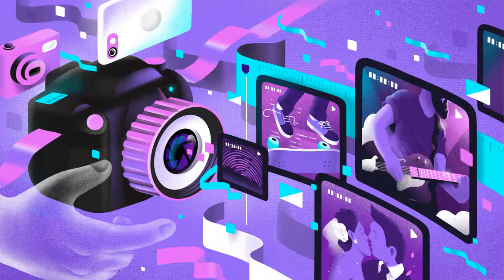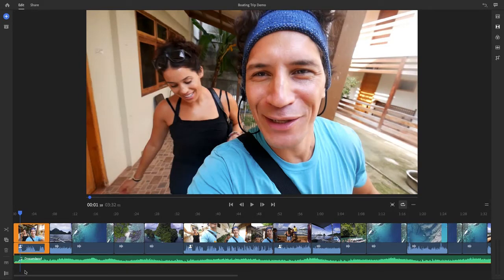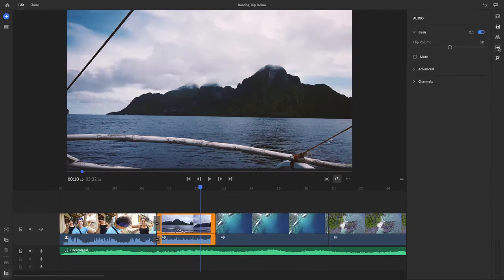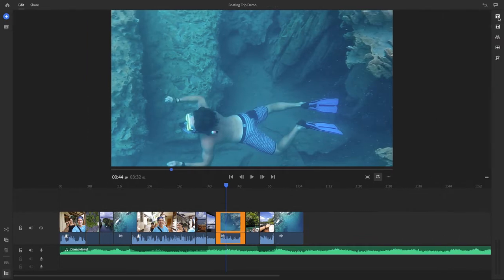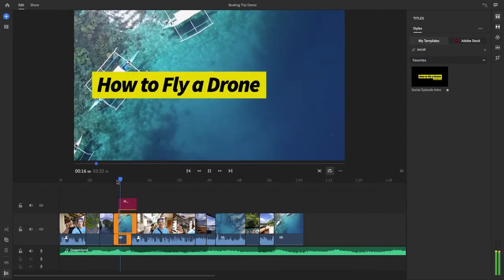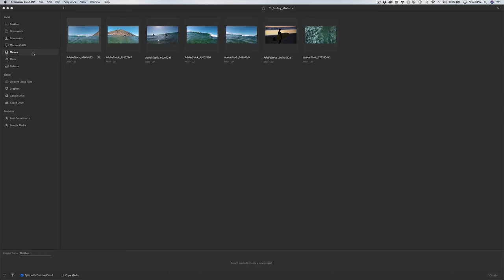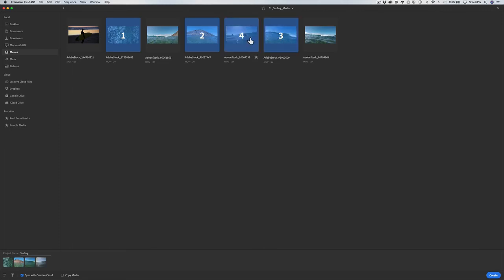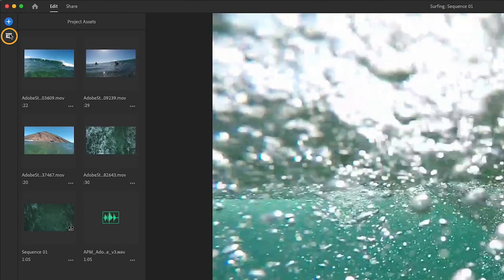Premiere Rush Video Editing Tutorial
Learn the basics of video editing techniques with Adobe Premiere Rush - Tutorial for beginners.
Premiere Rush is Adobe's new all-in-one video editing tool for desktop and mobile. It's meant to provide video creators with a modern all-in-one video editing solution that allows them to quickly edit a video and publish it on platforms like YouTube and other social networks.
Topics include:
- Explore editing tools;
- Customize your titles;
- Import media files;
- Add clips to a project;
- Preview clips;
- Important preferences;
- Preview your project;
- Boost video with color presets;
- Create custom color looks;
- Apply transitions;
- Scale, crop, and move your video.